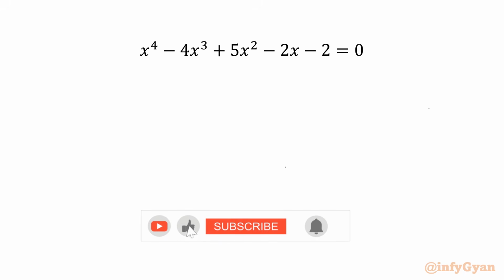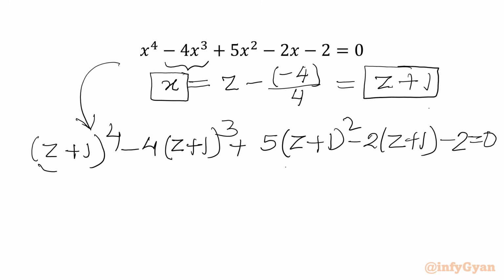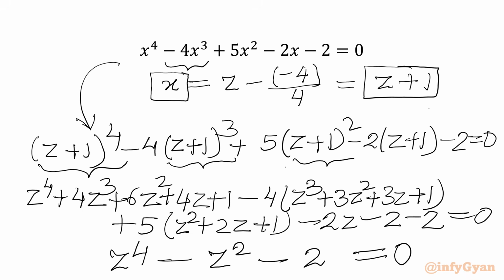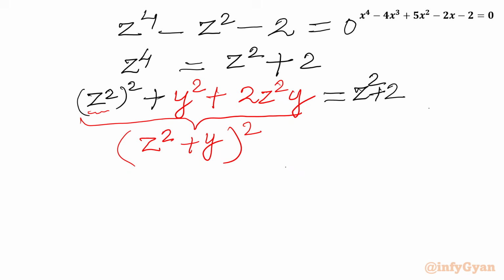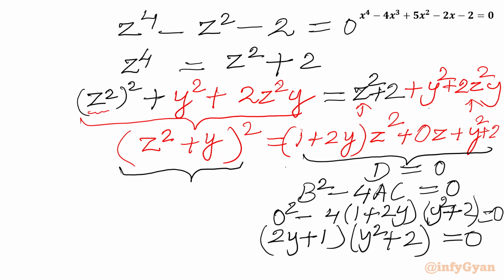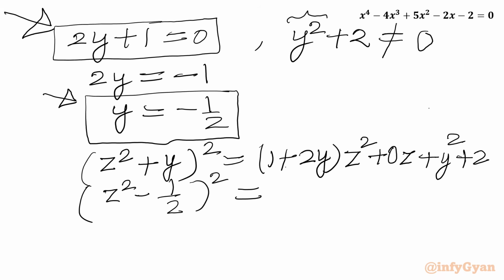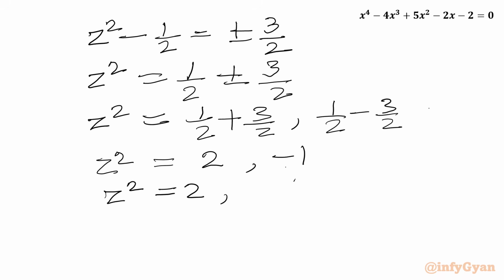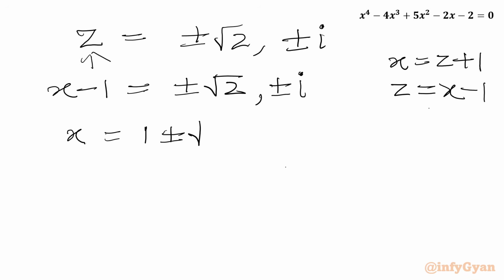Solve Quartic Equations with Ferrari Method | Give It A Try!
Master solving a quartic equation by shifting its roots. Learn the precise steps to find roots using Ferrari Method.

This math tutorial breaks down the step-by-step technique for solving polynomial equations. If you are a student or math enthusiast looking to improve algebraic skills, this walkthrough provides a clear methodology for manipulating roots effectively. We focus on increasing the roots of a given quartic equation by one, demonstrating how Ferrari Method simplifies complex calculations.

By following this approach, you will see how to identify both real and complex roots with greater efficiency. Understanding how to apply these algebraic principles helps streamline your work on advanced math problems, allowing you to solve polynomial equations with confidence.

Are you ready for a mathematical adventure? Join us in the quartic equation challenge, which we'll be solving using Ferrari Method! 🚀 Whether you're a student, enthusiast, or problem-solving aficionado, this video breaks down quartic equations in a way that's easy to grasp and apply. 🧠💡 Get ready to conquer this algebra challenge!

📚 Topics covered:

Introduction to Quartic Equations
Ferrari Method
Completing the square
Roots of quartic equations
Discriminant
Quadratic equations
Quadratic formula